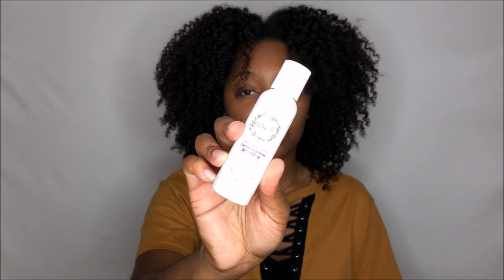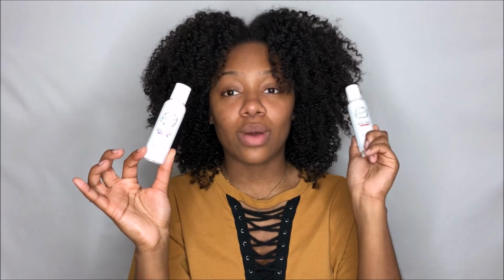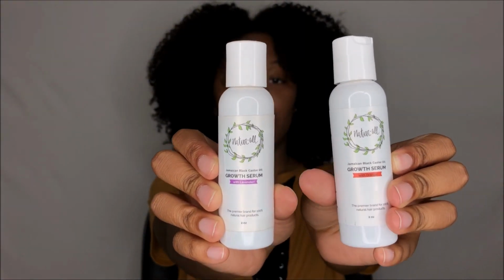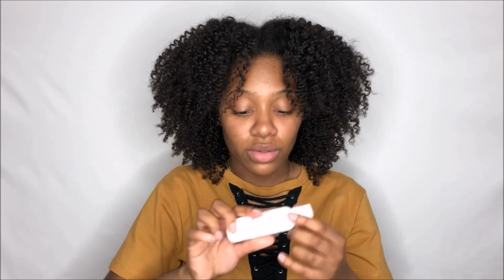HOW I GROW AN INCH OF HAIR EVERY MONTH + GIVEAWAY | Ft. NaturAll Club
BEFORE AND AFTER PICS- 3:24

All NaturAll Club products featured in the video can be found

Hey Loves! In today's video I will be reviewing the Naturall Club Jamaican Black Castor Oil Growth Serum! This is a natural hair growth oil that actually works! Hope you all enjoy!

2. Enter your name in the google form
4. Follow NaturAll Club on  instagram @naturallclub
5. Comment your instagram below!